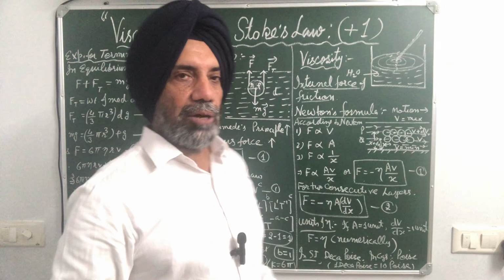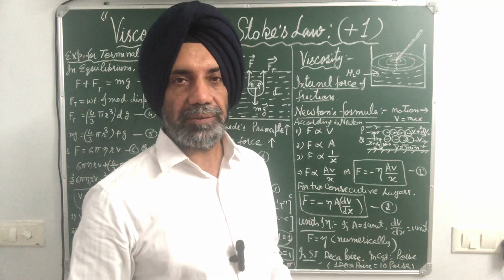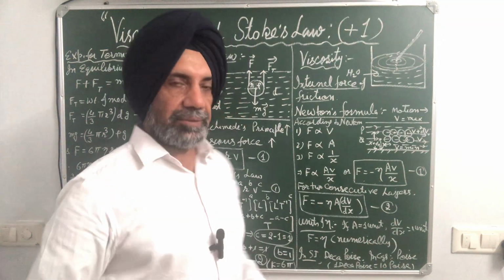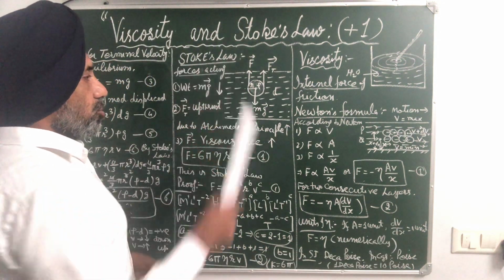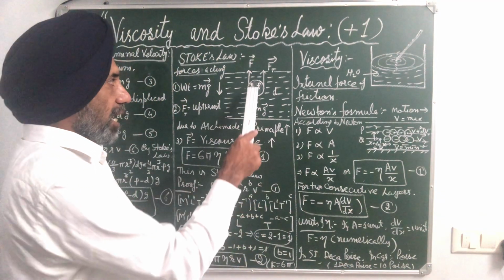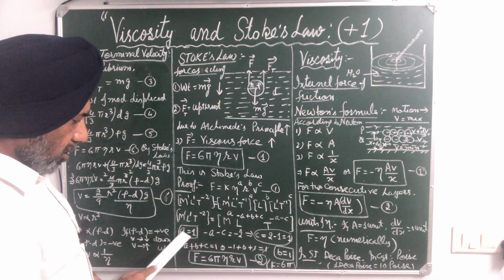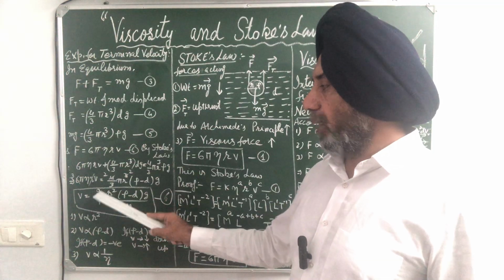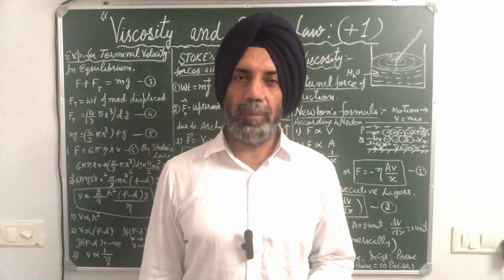VISCOSITY & STOKE’S LAW:(+1):BY PROF. ROMANA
Viscosity : Definition & Units, Newton’s Formula for Viscosity, Stoke’s Law, its Derivation , Expression for Terminal Velocity & factors upon which it depends